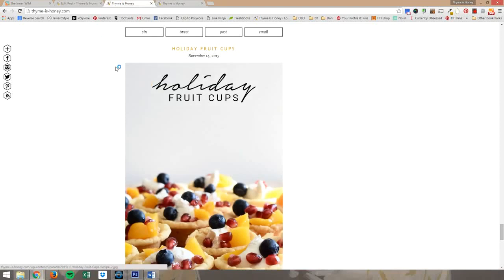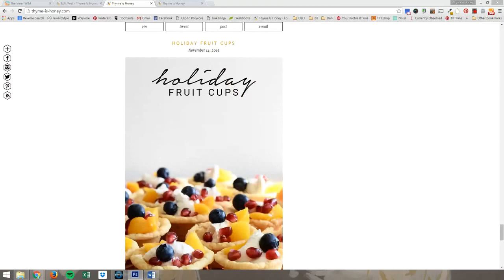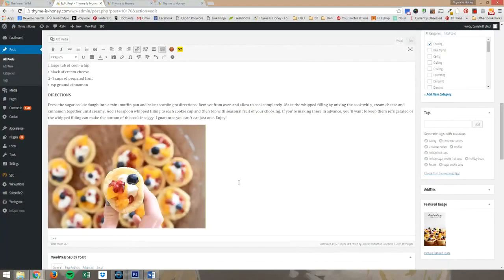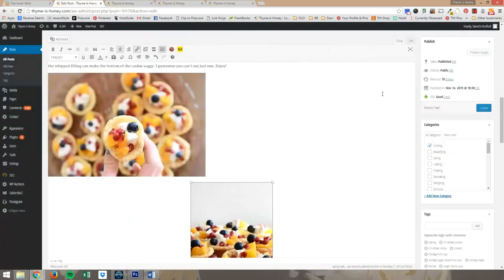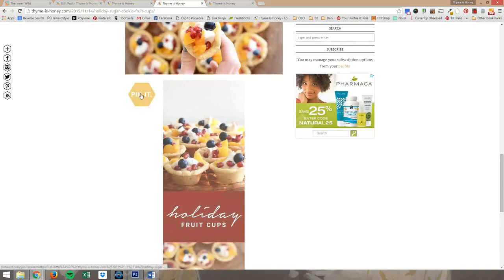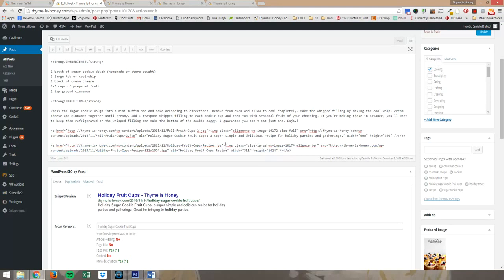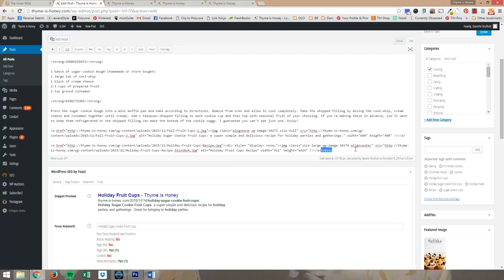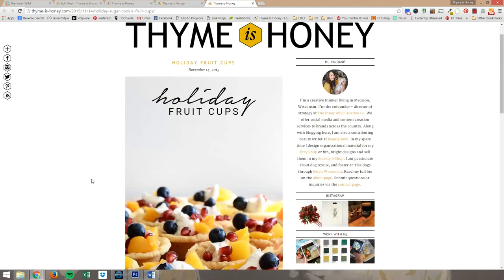Pinterest Optimized Blog Post Images